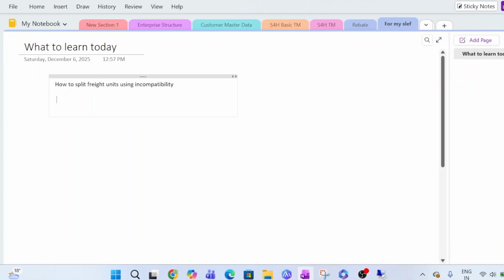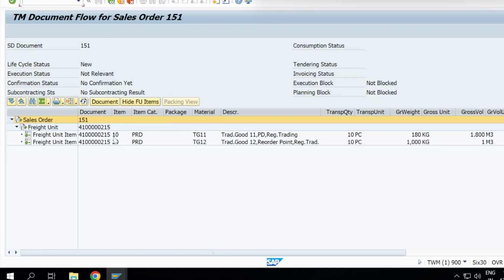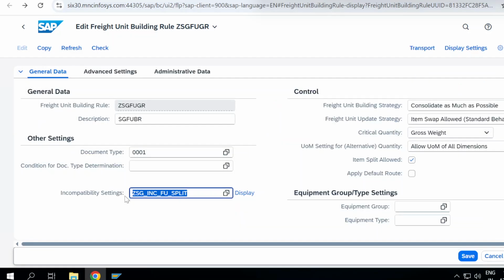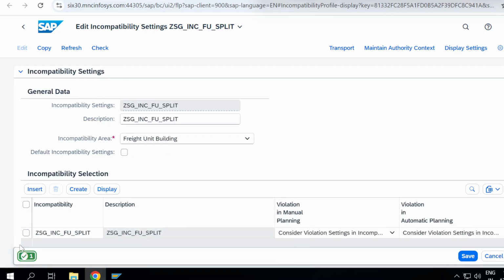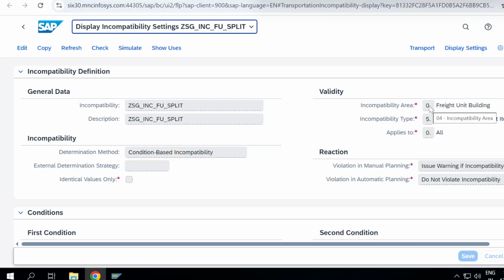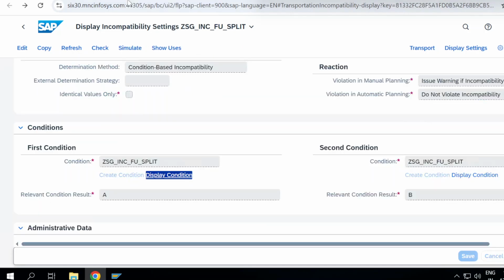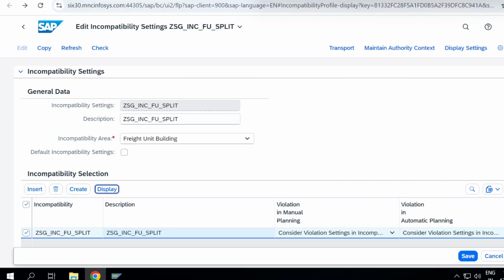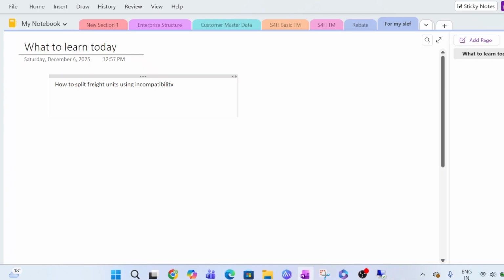SAP TM FU Split for Frozen vs Chilled Using Incompatibility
How to Split Freight Units by Material Freight Group (Frozen & Chilled) in SAP TM